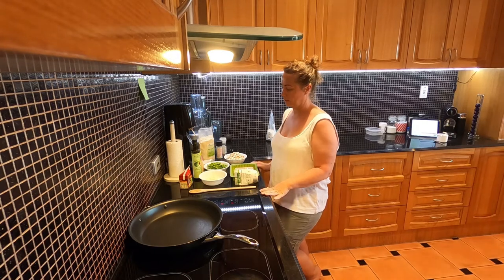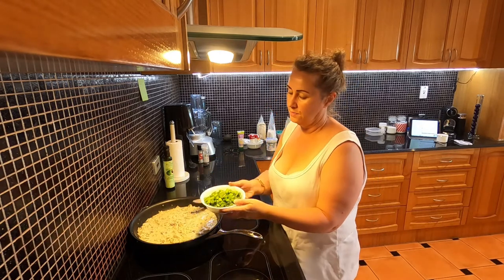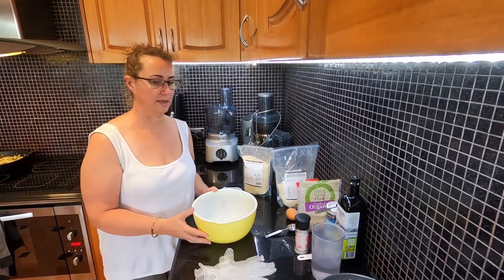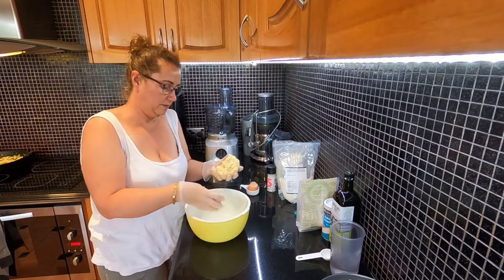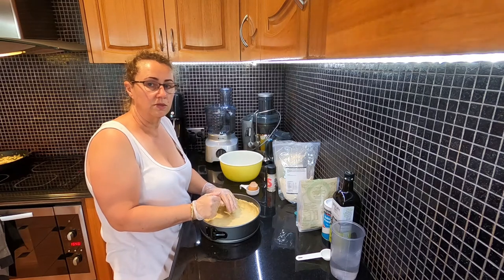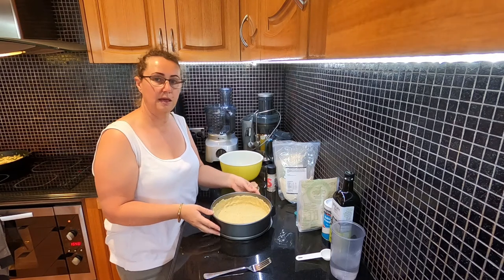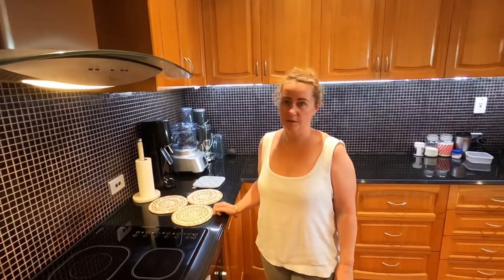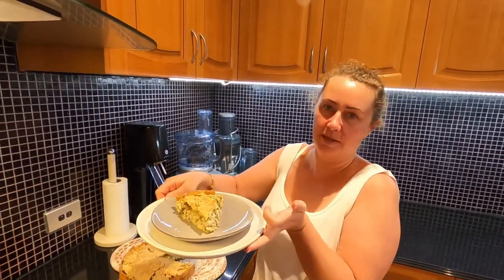Keto Chicken Pie (Recipe in the Description)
This week’s episode is Keto Chicken Pie!
This is a great pie for a picnic with the family or to warm you up on a cold winter’s day. comfortfood at its greatest.
Happy cooking!!

Servings 6
Approx. total net carbs per serve = 8g

Ingredients
Filling
 ¼ Avocado oil
 500g chicken mince
 1 small brown onion diced
 2 cloves of garlic, minced
 2 cups button mushrooms, finely diced
  2 cup broccolini, finely diced
 1 tablespoon of vegeta
Pie Crust – Diet Doctors Pie Crust Recipe
 1 tablespoon ground psyllium husk powder
Method

Preheat the oven to 175C (350F) fan forced

Filling
Heat a large fry pan and add the oil. When the oil is hot, add the onion and garlic, cook for a minute or two until the onions are translucent. Add the mushrooms and cook for a further minute. Add chicken mince and break up any clumps. When the chicken is almost cooked add the almond flour, stir though. Add salt, pepper, sour cream and chicken stock. Bring back up to the boil and add broccolini. Let simmer for a further 5- 10mins to let the sauce thicken.
Set the chicken mixture aside and make the Pie Crust.

Pie Crust
Place all of the pie crust ingredients into a bowl starting with all the dry and then the liquids.
Mix the crust ingredients together using your hands. Use 2/3 or the mixture for the base and 1/3 for the pie lid.
Place a round piece of parchment paper in a well-greased, 9-10" (23-25 cm) springform pan, or deep-dish pie pan. Using your fingers, evenly press the dough onto the base and the sides of the pan. Prick the base and sides of the crust with a fork, to prevent bubbling.
Pre-bake the crust for 10 to 15 minutes.
Whilst the base is pre-baking prepare your pie lid. Grease two pieces of baking paper place the remaining third of the dough between the sheets and roll out in a circle large enough to cover the top of the pie.
Remove the base from the oven and place the chicken mixture in the crust and top with the lid.
Return the pie to the oven on the bottom rack and cook for a further 30-40 mins.
Remove the pie from the oven and let sit for 5mins before releasing and cutting a slice.